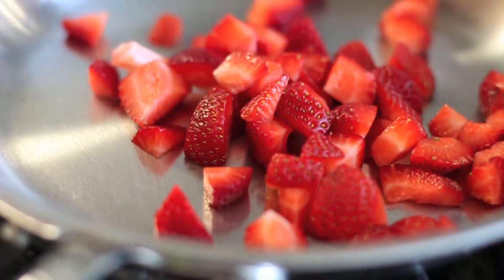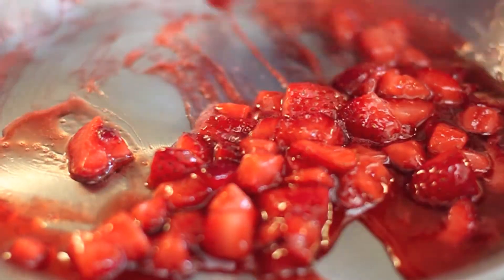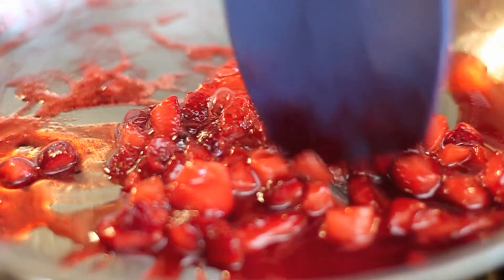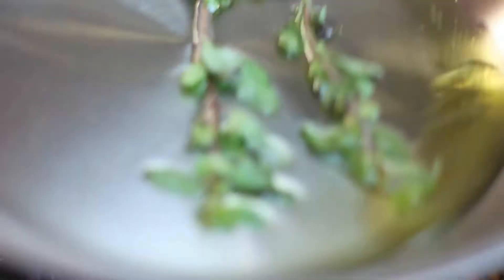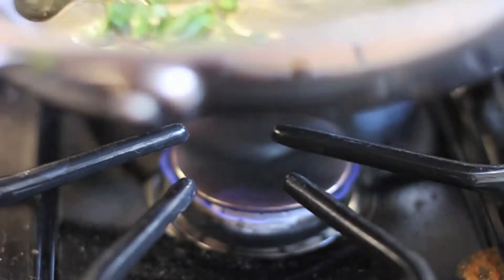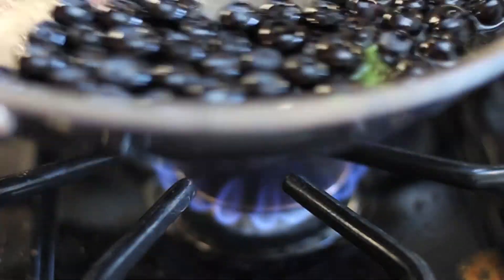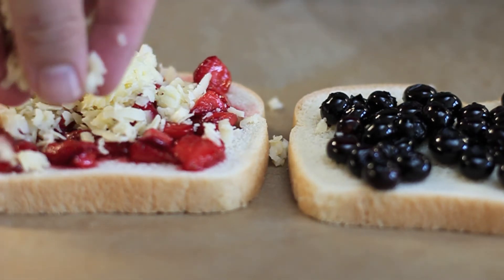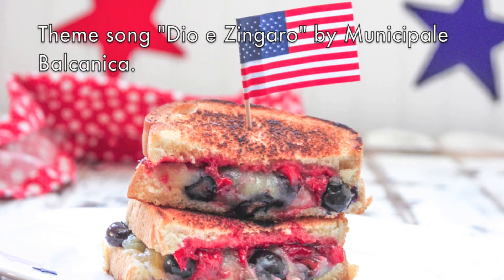Strawberry & Blueberry Grilled Cheese Recipe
What better way to follow up a vegan ice cream recipe then with this super-cheesy, extra gooey, grilled cheese sandwich. I mean, it's all in the name of freedom. So it is okay, right? America...f*ck yeah!

Plus, look at all that tasty fruit!

🛒 INGREDIENTS 🛒
10 Strawberries
1 Tablespoon White Balsamic Vinegar
2 Tablespoons Sugar
⅔ Cup Blueberries
2 Tablespoons Olive Oil
3 Sprigs Oregano
Pinch Salt
1 Cup White Cheddar, shredded
4 Slices Bread
½ Tablespoon Butter

🥪 INSTRUCTIONS 🥪
Cut the 10 strawberries into cubes (this should be about 1 cup). By the way, did you know that strawberries are the only fruit with their seeds on the outside?

Add the strawberries, tablespoon of white balsamic vinegar, 2 tablespoons of sugar to a small frying pan and warm it over a medium high heat. Stirring frequently, cook for about 5 minutes until the strawberries just begin to break down and lose their structure. Remove them from the heat to cool.

NOTE: Want to know the difference between balsamic vinegar and white balsamic vinegar? Balsamic vinegar is made from sweet, white Trebbiano grape pressings (called "must") that are simmered for hours until they caramelize and become thick. That syrup is then aged for character. Authentic balsamic is aged for no less than 12 years. White balsamic is cooked at high pressure to prevent caramelization, giving the vinegar a golden color and gentler flavor and is only aged for one year.

Warm 2 tablespoons of olive oil over a medium-low heat then add in the 3 sprigs of oregano and the pinch of salt. Turn the heat up to medium-high and add in the blueberries, pan frying them until the pan is covered with specks of indigo. This means the berries are cooked.

Place four slices of bread on a parchment-lined baking sheet. Cover two slices with the strawberry compote. Cover the other slices with blueberries. You don't want the olive oil or oregano, just the berries.

Divide the sharp white cheddar cheese amongst the four slices, stealing a few bits for yourself here and there. I mean, c'mon?you do all the work, you deserve some cheese!

Turn the broiler on high and then place the baking sheet in there. Be careful, you don't want to burn them. Cook it just long enough for the cheese to melt, about a minute.

While that is taking place, melt the tablespoon of butter in a cast iron skillet over a medium-low heat.

When the cheese has melted, remove the baking sheet and carefully build the sandwiches, placing a strawberry-covered slice on top of the blueberry one. Turn up the heat on the cast iron skillet to medium-high and then transfer the sandwiches to the pan. Fry until golden brown on each side.